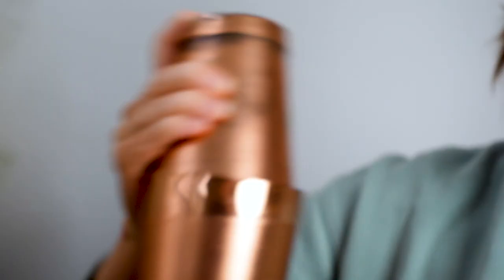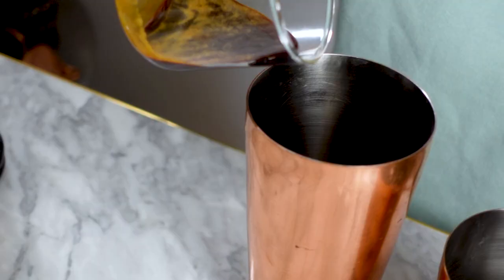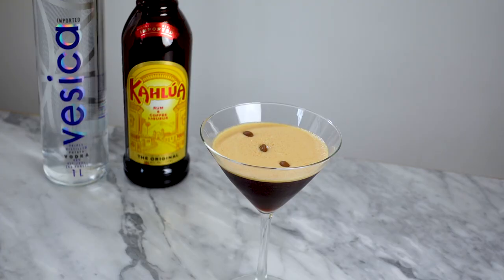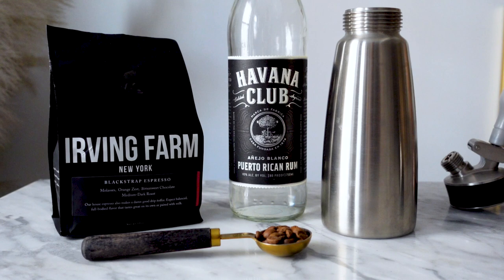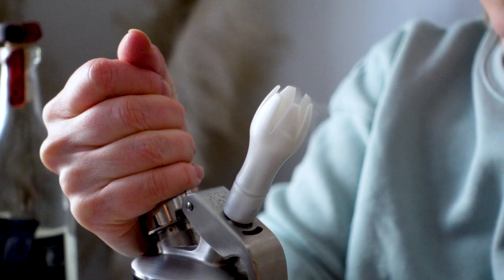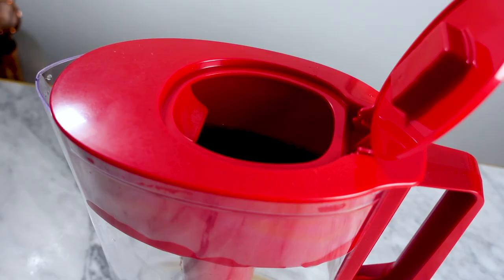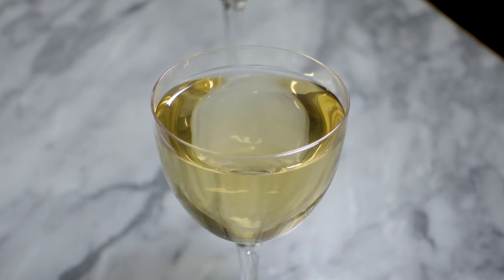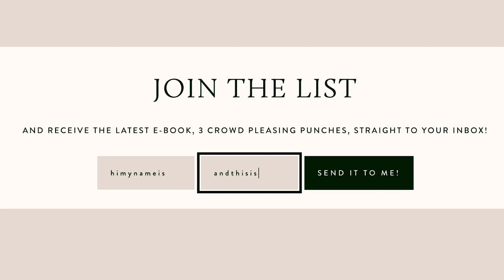Clarified Espresso Martini with Clarified Coffee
Clear ClarifiedEspresso Martini with clarified coffee is a challenge I've been wanting to tackle for some time now and I've finally done it!

In this video I'm going to show you how to make the classic espresso martini and also how to make a clear clarified espresso martini with clarified coffee. How to make clarified coffee will also be covered but I plan on posting a more in-depth tutorial on the entire process in the very near future so please keep your eyes peeled for that!

If you're unable to use an espresso shot for your espresso martini, don't fear! You can substitute with 1oz of cold brew concentrate. You can also use cold brew the clarified coffee portion as well.

For those unfamiliar with the milk clarification process please see my milk clarification video and vegan milk clarification videos below:

Chapters:

0:00 - Intro
1:47 - Classic Espresso Martini Recipe
4:26 - Coffee Rum Infusion
6:20 - Coffee Clarification and Color Removal Process
7:52 - Clear Clarified Espresso Martini Recipe
8:33 - Tasting and Final Thoughts

Camera Stabilizer:

Mixing Glass

Manual Juicer

Gold Costers

Copper Strainer